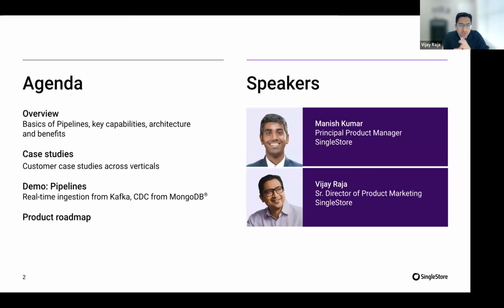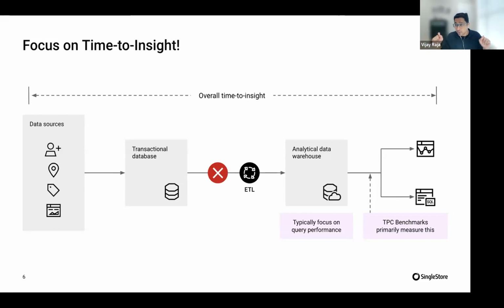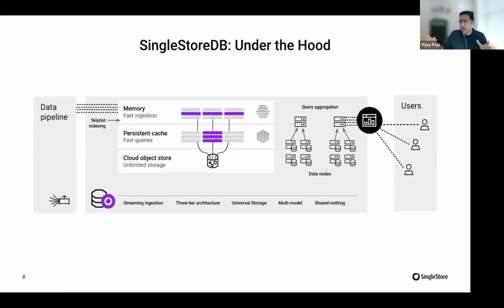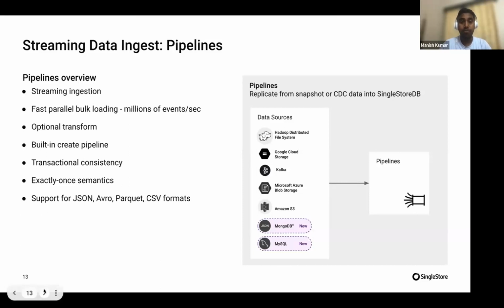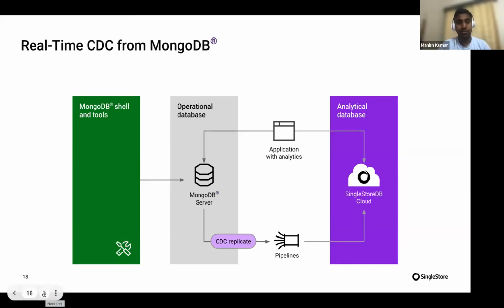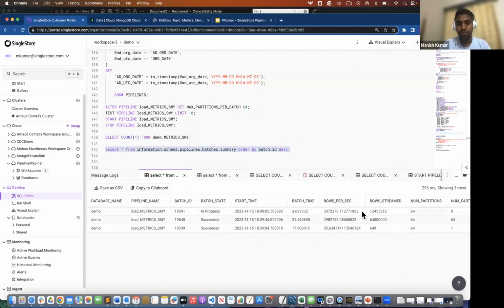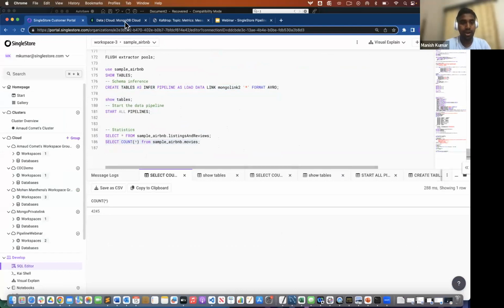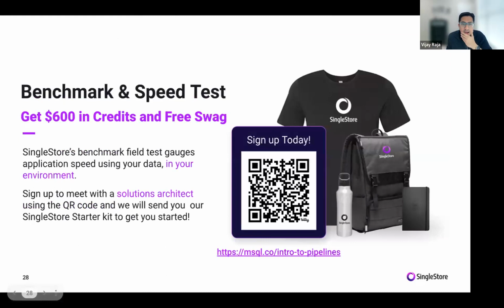Introduction to SingleStore Pipelines.